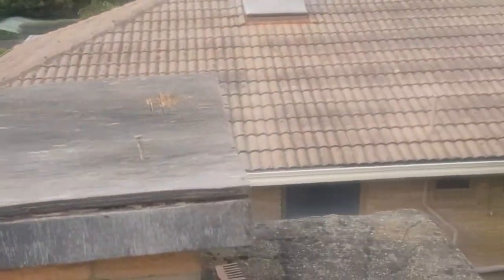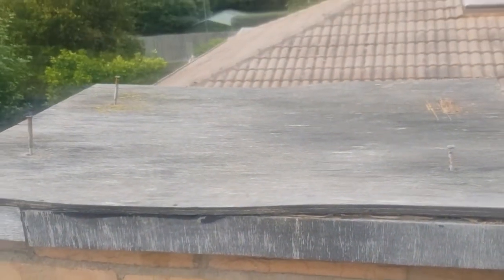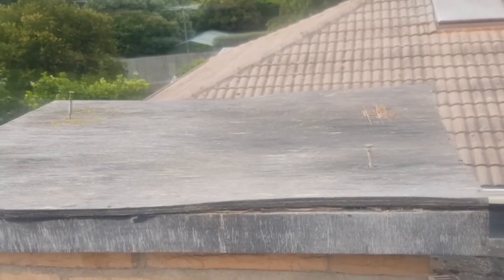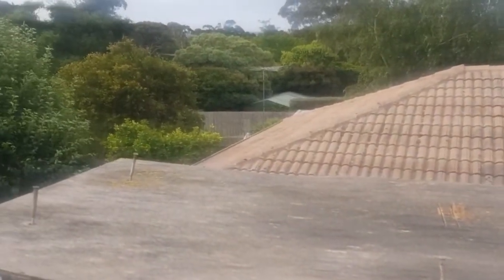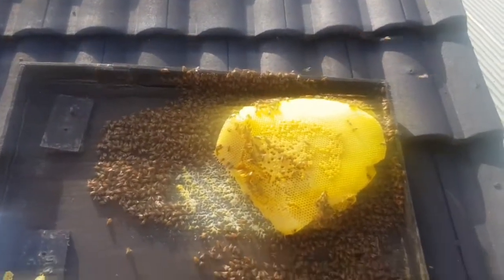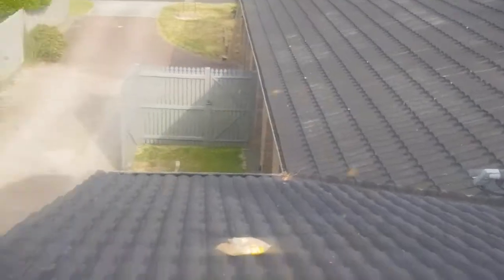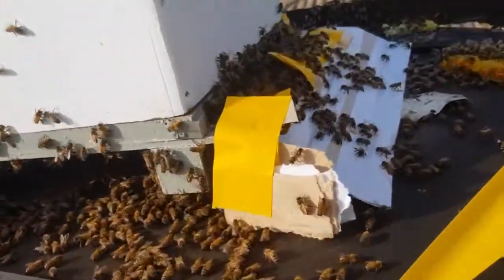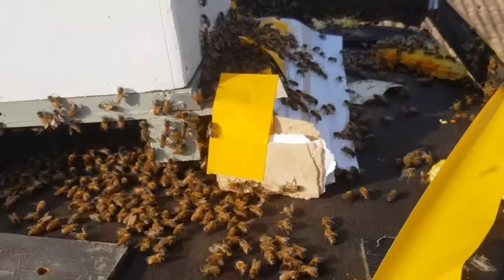16/12/2020 - Quick Chimney Beehive Relocation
This hive setup home in the last 2 weeks and as such was a nice quick one to relocate.
They had barely attached the comb to the wall which made the relocation super easy :-)